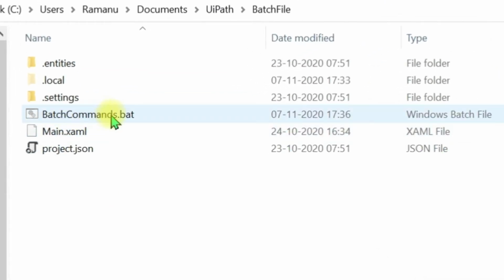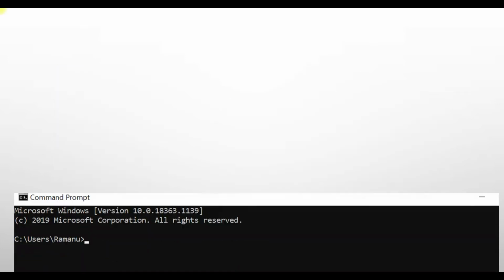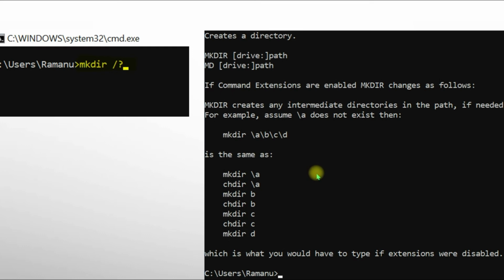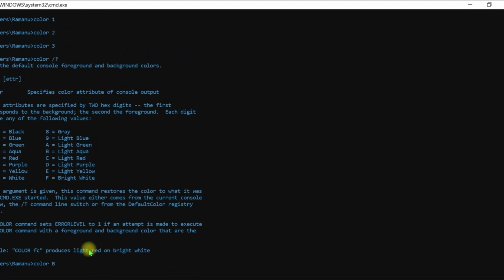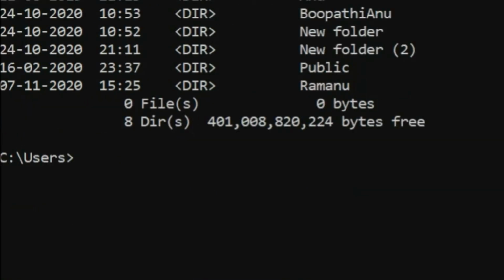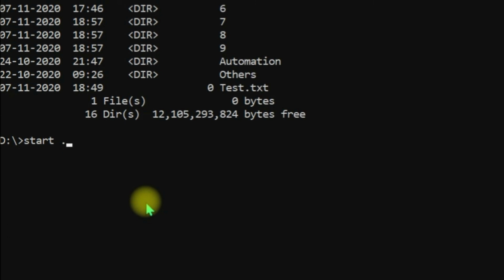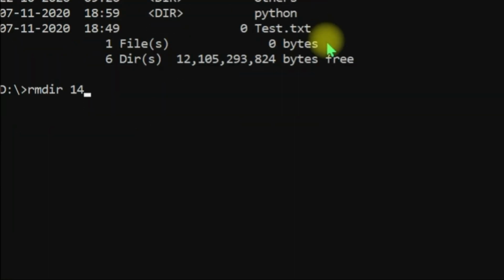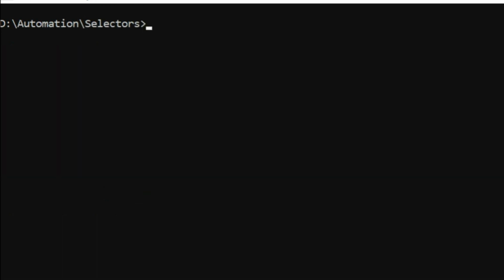#1 Windows Commands - Batch File Introduction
Explained about Windows Commands
Dir
mkdir
rmdir
change drive
cd - change directory
cd.. - change directory one folder up
start .
color

Batch File